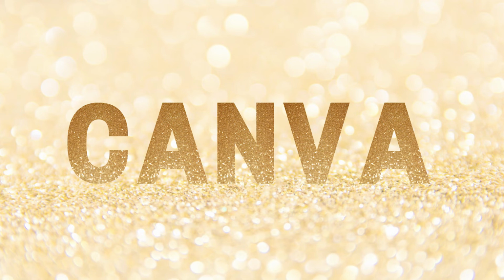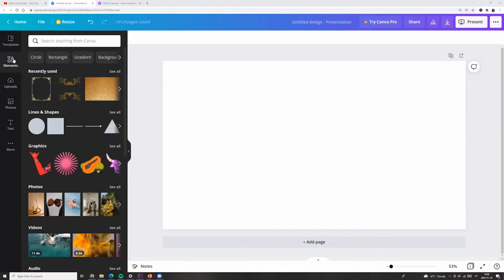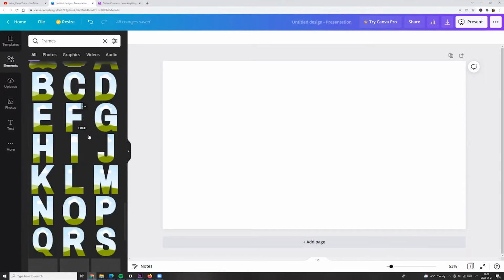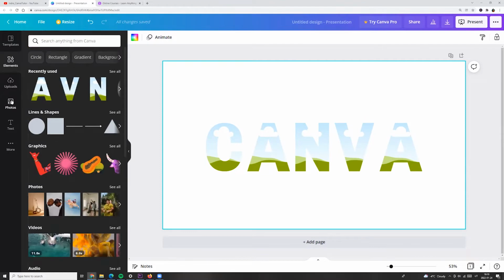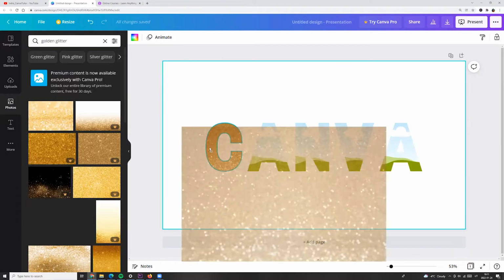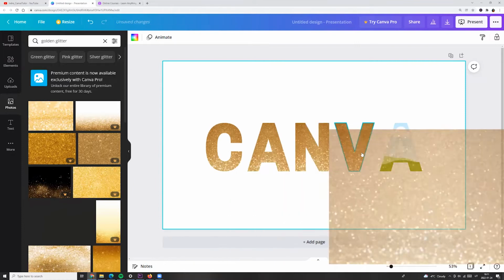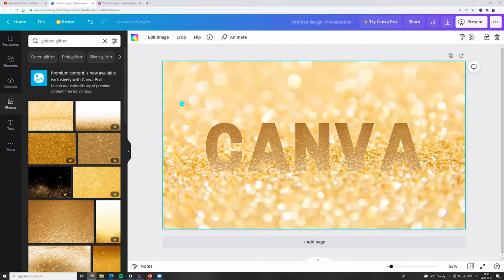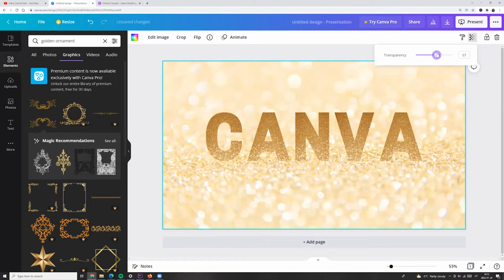Golden text effect in Canva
Hi,

Today I will show you, how easy we can make Golden text effect in Canva.

Code
751221ED7D9E99132309

 👉Music from huge CANVA library ❤️

Follow @Indre_CanvaTutor for more canva related contents.